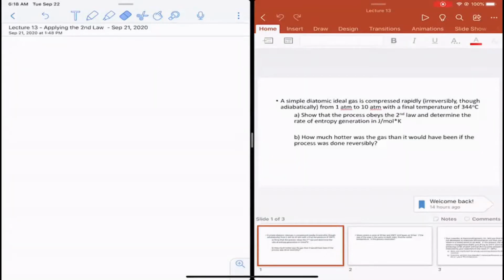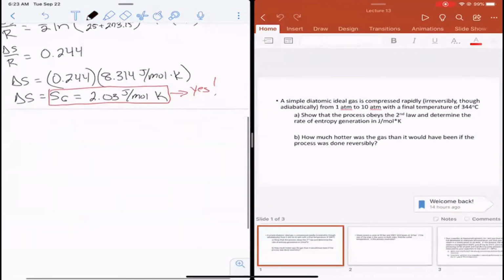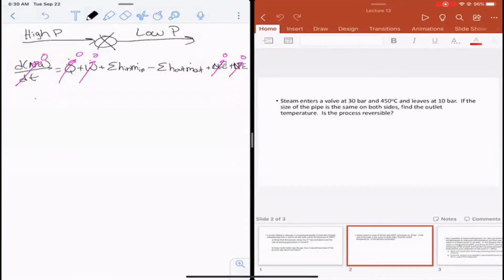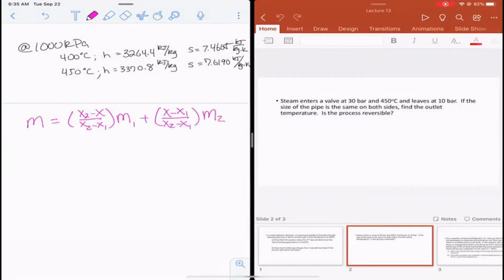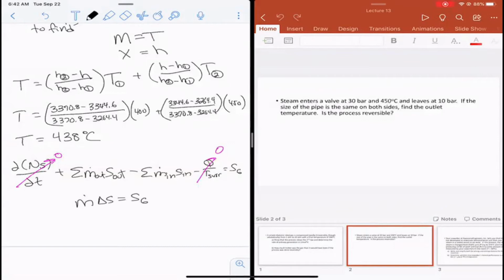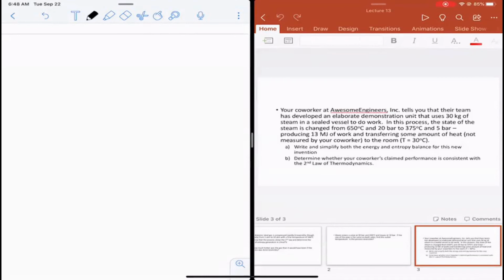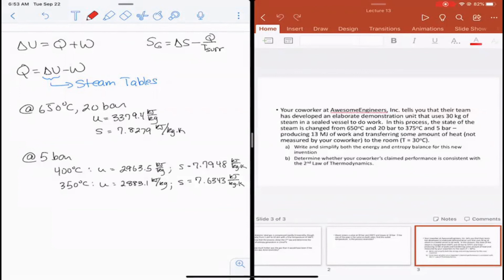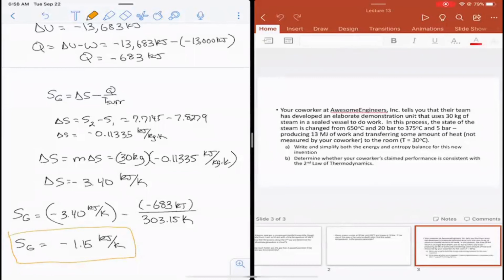ECHE 310 - Lecture 13 - Applying the 2nd Law: Reversibility and Feasibility of Chemical Processes